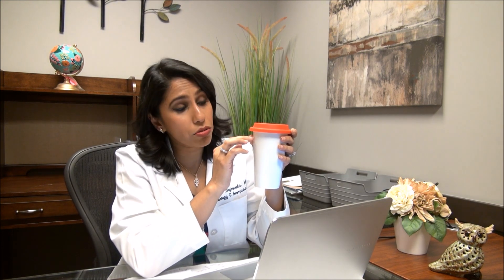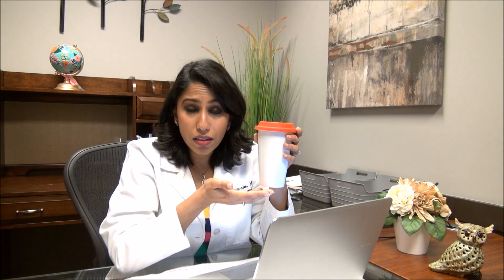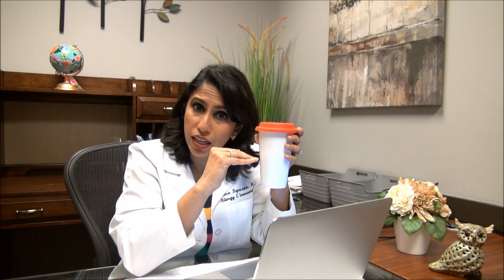Food Allergy Fix - The Allergy Bucket Model of Total Allergic Load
Dr. Bajowala decribes the concept total allergic load using the analogy of a bucket that we must keep from overflowing.